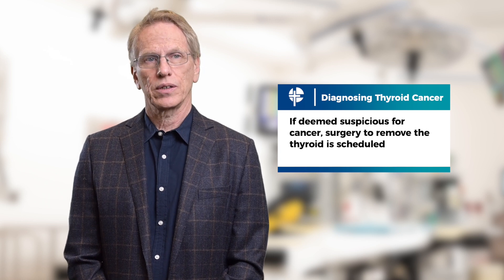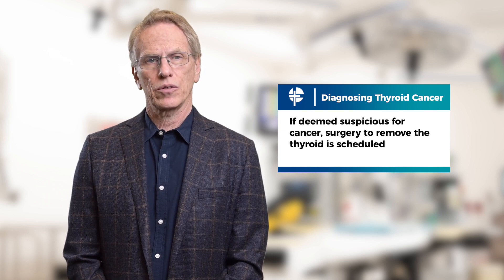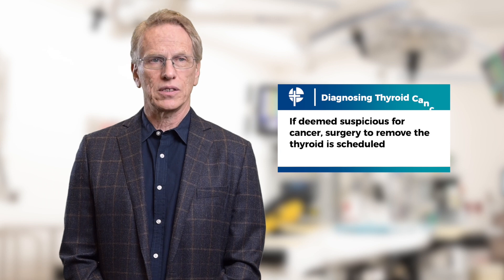How is thyroid cancer diagnosed? - Ask Saint Peter's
General surgeon Andrew Camerota, MD, discusses how thyroid cancer is diagnosed.